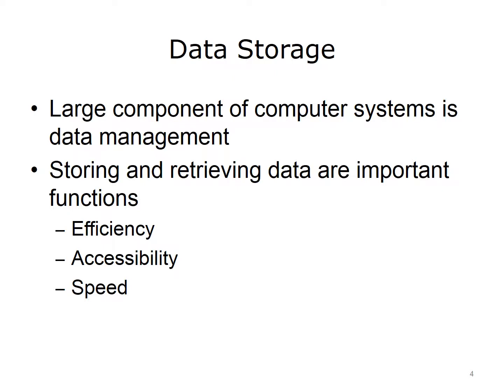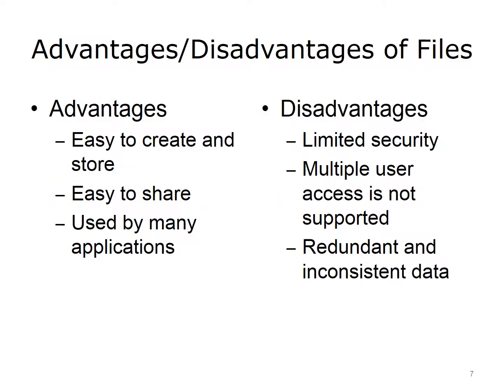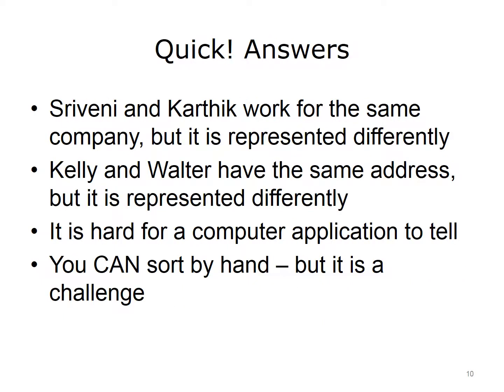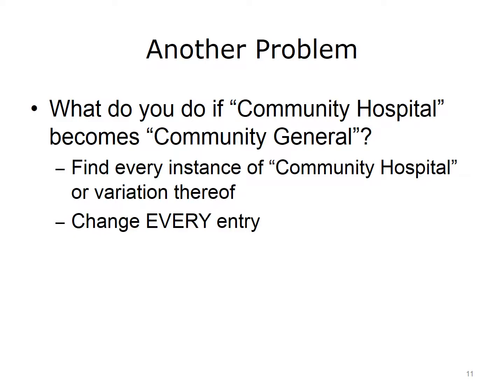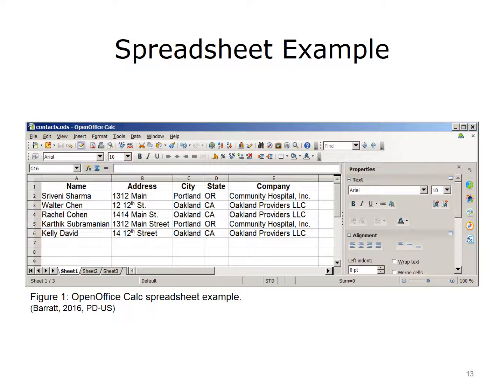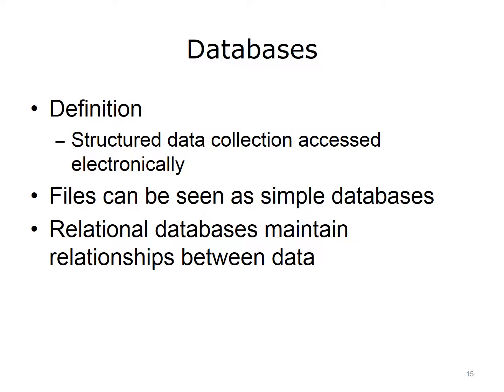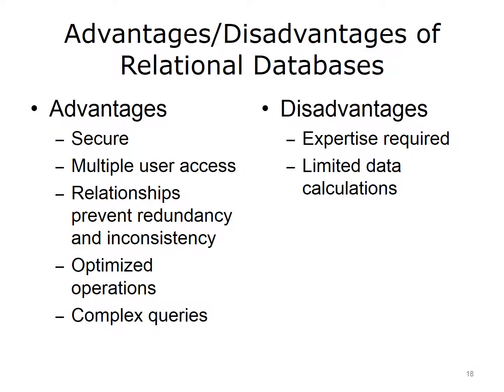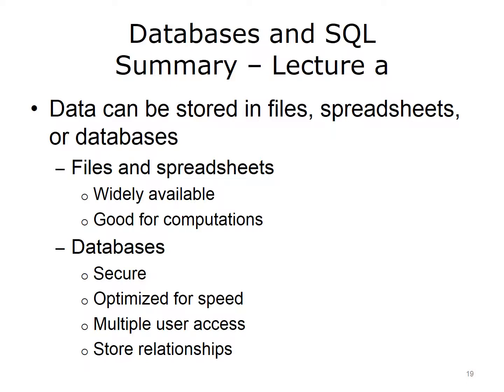ONC Component 4 Unit 5 Lecture a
Unit 5: Databases and SQL

Lecture a: How Databases Store Data

Summary: There are several options for data storage including files, spreadsheets, or databases. Files and spreadsheets are widely available and are good for data computations. Databases are very secure and optimized systems for storing, accessing, and modifying data over the long term. Multiple users can access and modify data at the same time. Furthermore, relationships are stored in a database along with the data which allows for less data redundancy and inconsistency as well as for complex queries.